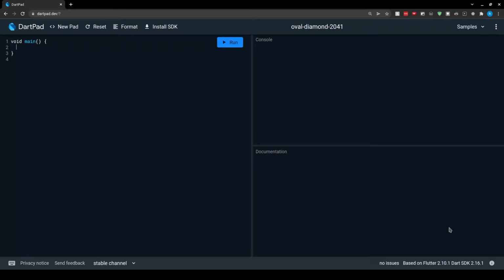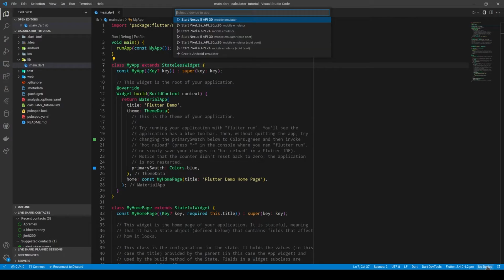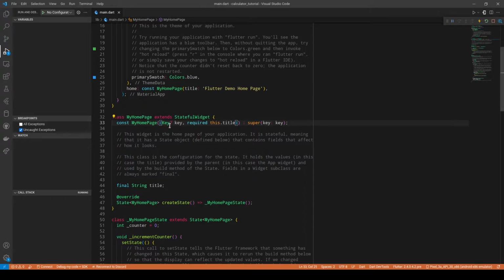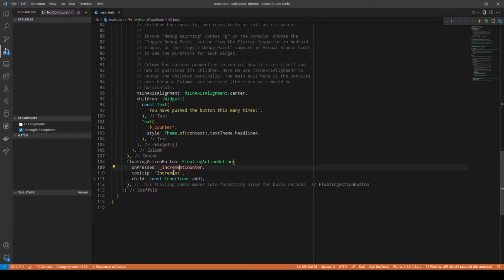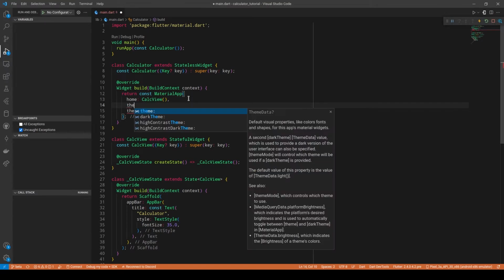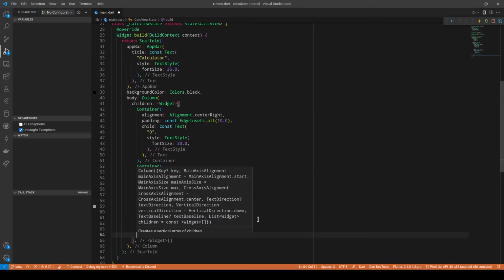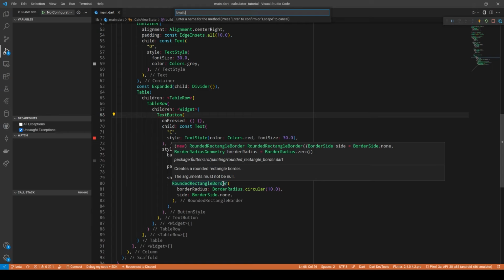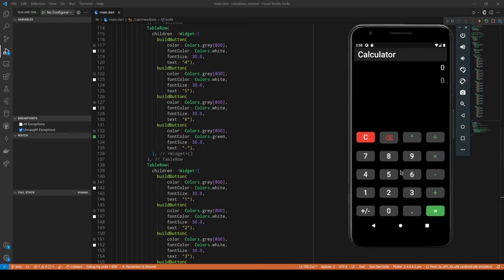Calculator Pt1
In this video we go over the basics of Flutter and begin the UI design of basic calculator app.